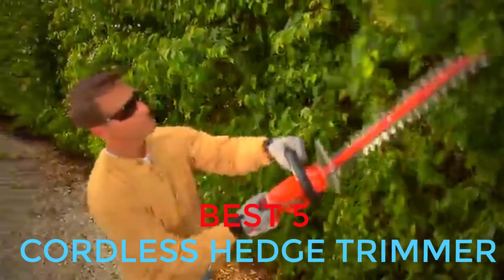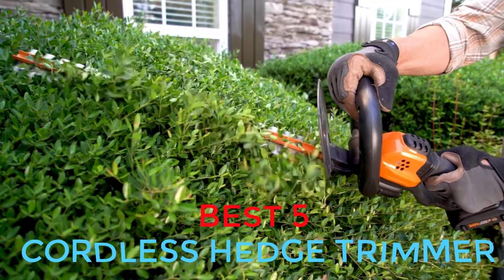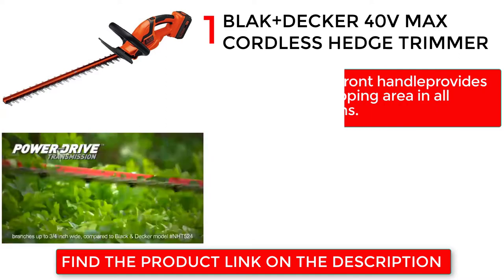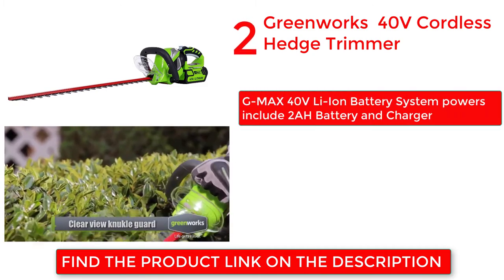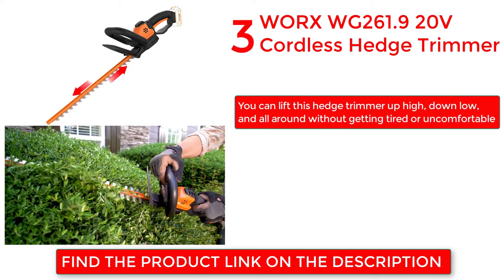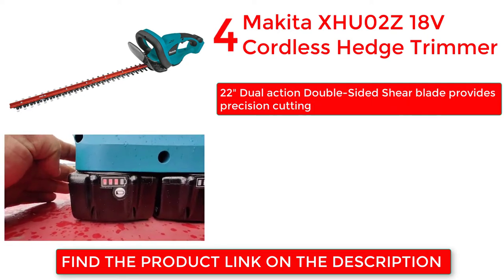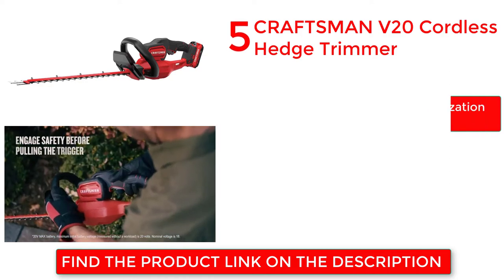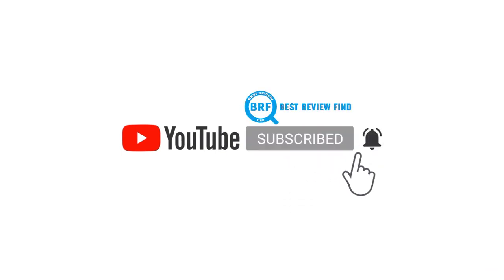Best Cordless Hedge Trimmer with battery and charger 2021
A good cordless trimmer can have an average hedge tidied up in less than twenty minutes, and doesn’t come with all the hassle of an awkward cord or manual parts. These are usually battery-powered, so you don’t have to worry about a 100-foot cord becoming tangled when you’re at the edge of your property.

In this video, we are going to review some of the best cordless hedge trimmers that you can buy for your yard. We made this list based on our personal opinion and we ranked them after our hard working research based on their price, customer opinion, safety, durability, reputation and more.

This video breaks down 5 Best_Cordless_hedge_trimmer's with battery and charger in 2021 on the market.

Buy Froma
1. BLACK+DECKER 40V MAX Cordless Hedge Trimmer:
2. Greenworks 40V Cordless Hedge Trimmer:
3. WORX WG261.9 20V Cordless Hedge Trimmer:
4. Makita XHU02Z 18V Cordless Hedge Trimmer:
5. CRAFTSMAN V20 Cordless Hedge Trimmer:

So, if you are looking for the best cordless hedge trimmer you can consider any of them.

Things to Consider Best Buying Cordless Hedge Trimmer:

Hedge Trimmer Buyer’s Guide:

The battery voltage in hedge trimmers usually ranges between 20 and 60 volts, with greater voltage obviously meaning a higher-powered trimmer.

Most hedge trimmers are between 5 and 10 pounds. As much as you want a lightweight hedge trimmer for larger jobs, having a hedge trimmer that’s too light can actually be a downside.

Strokes_Per_Minute(SPM)
For the most part, you’ll see hedge trimmers ranging from mid-1,000s to over 3,000 SPM. Decide how much you value efficiency and your time.

You can actually use your hedge trimmer to cut through branches, usually ¾” or less. However, some more powerful hedge trimmers can support branch thickness of up to 1”.

Blade_Options_&_Length
There are smaller options that tend to be 18” or less, while the average option is usually between 20” and 24”.

Noise - This is a major concern for many people coupled with the fact that some residences have strict rules about noise. Always check how noisy a blower is before you purchase.

Before buying, you also can check if it has Money-back guarantee.